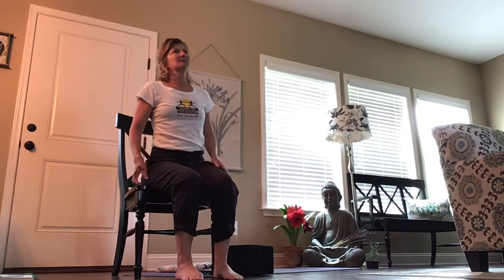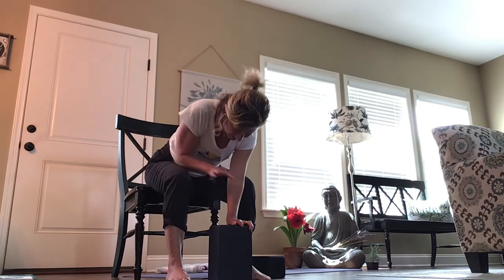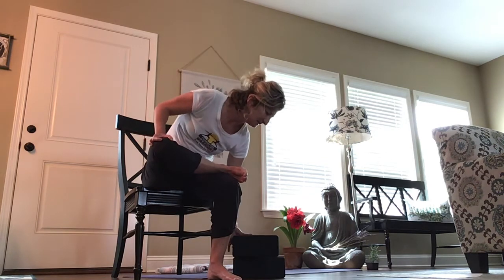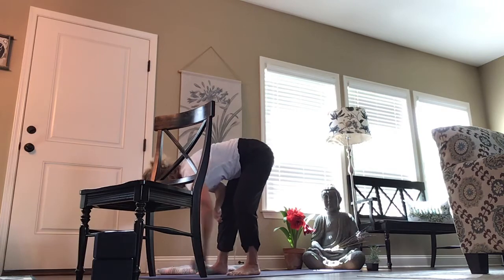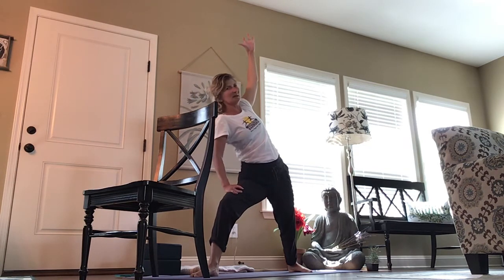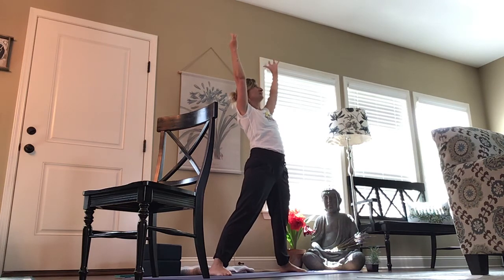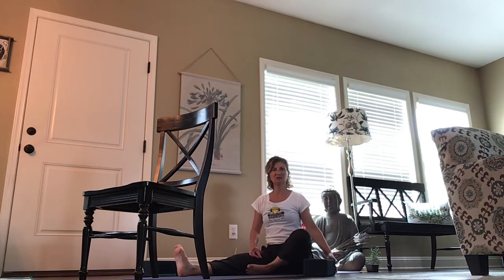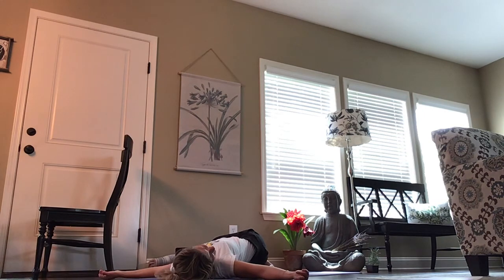A Connected Warriors Class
Connected Warriors - a trauma conscious class incorporating a chair and mat. Have blocks and blanket nearby.